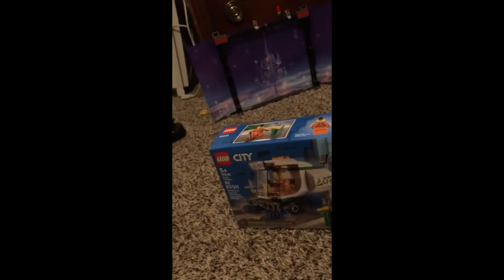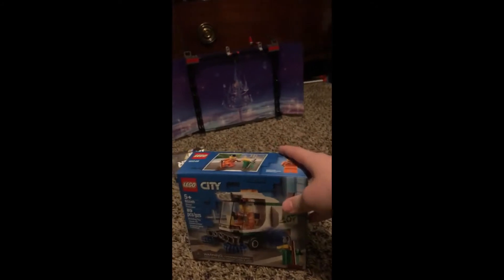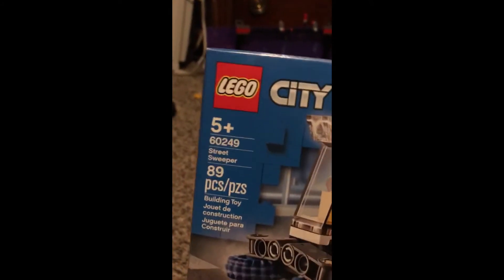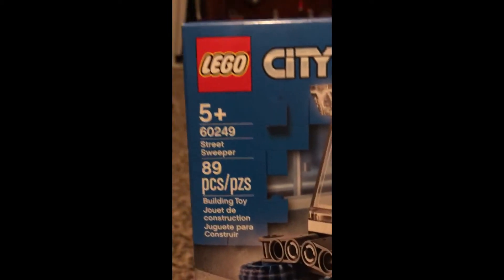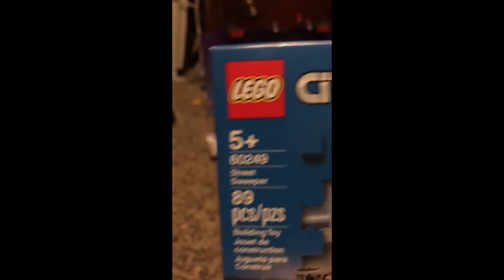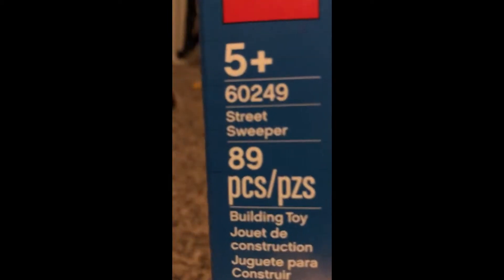Lego Street Sweeper Unboxing